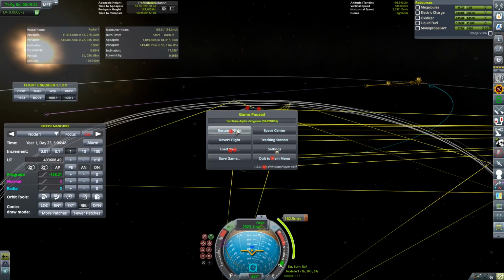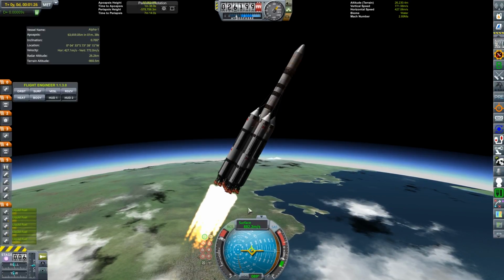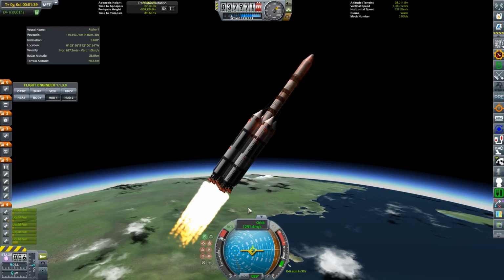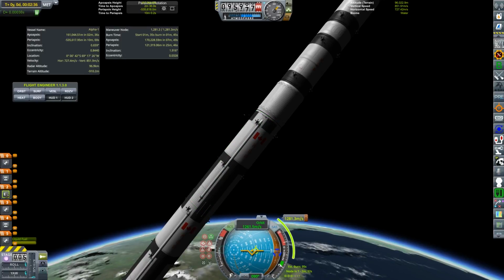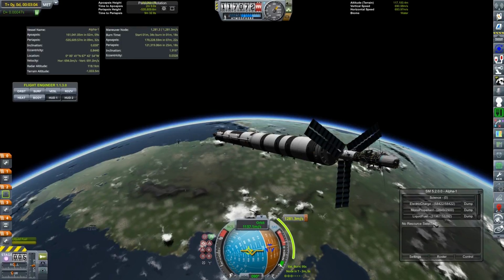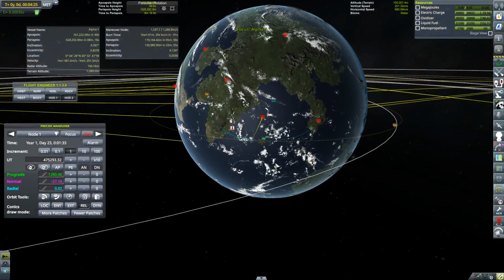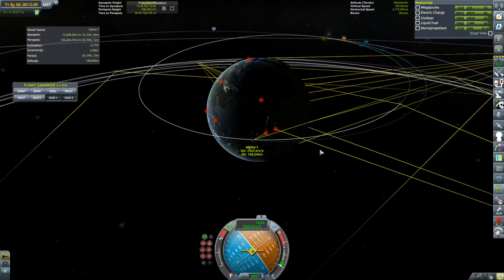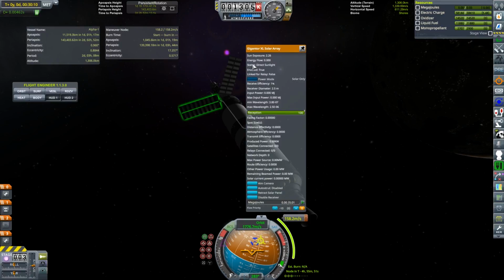Kerbal Space Program - Ep 13 - Mun SAT 2 of 3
Hello Everyone,

Welcome to my Kerbal Space Program Play through. This game is a ton of fun, i purchased it years ago, and now i am finally giving it a go. man have i been missing out. just watch and you will see. we are on a mission, All Major Bodies in the solar system must have kerbals on it. YES, A BASE FOR ALLL!
Sit back, relax and enjoy.  remember to click that Like if you want more Episodes.